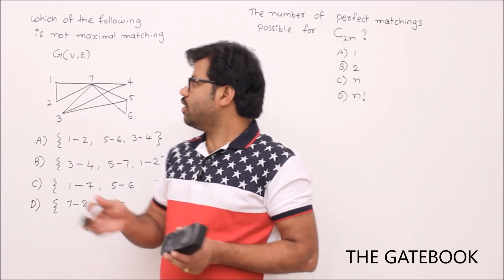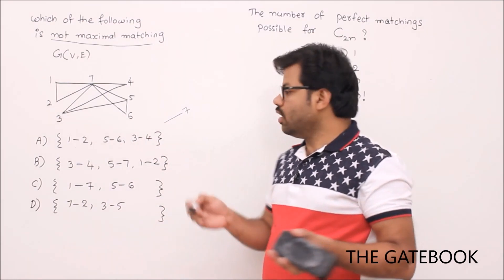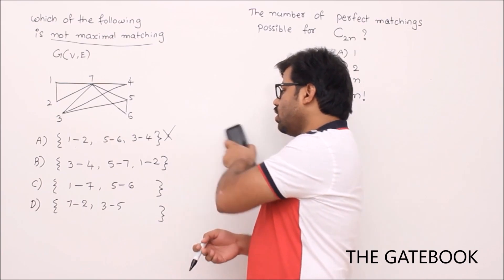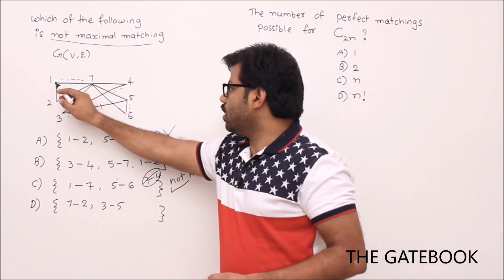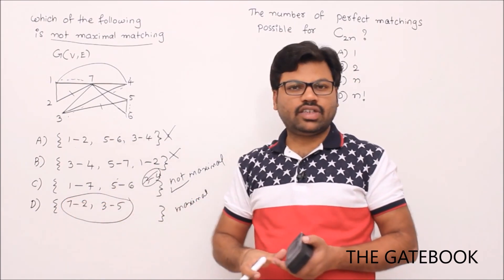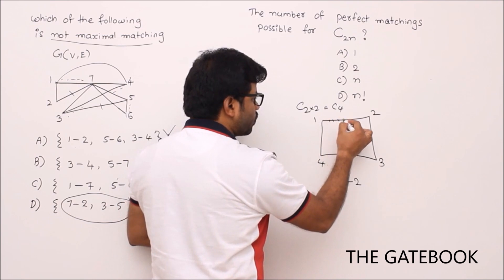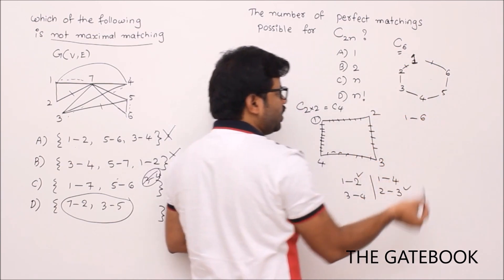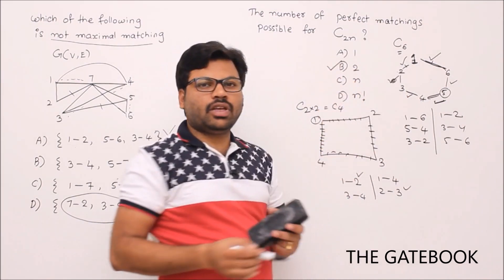DM-67-Graphs- Matching some more problems